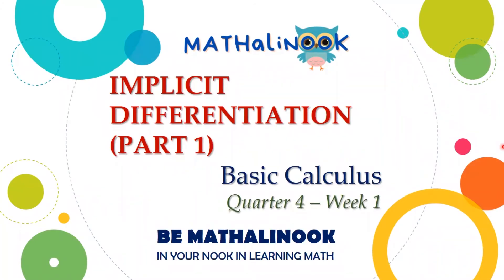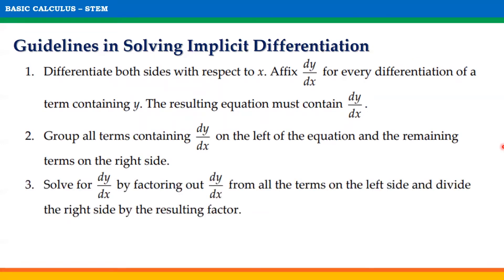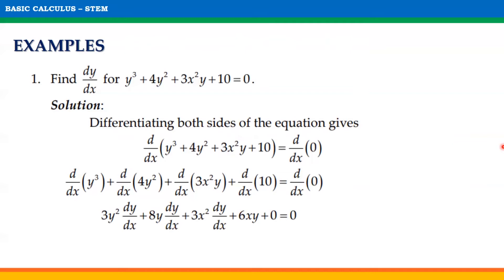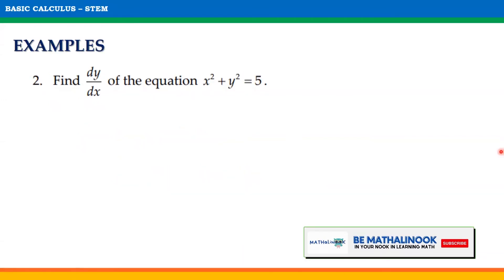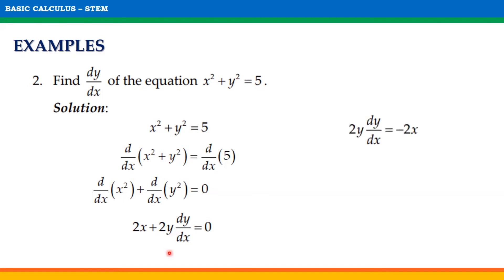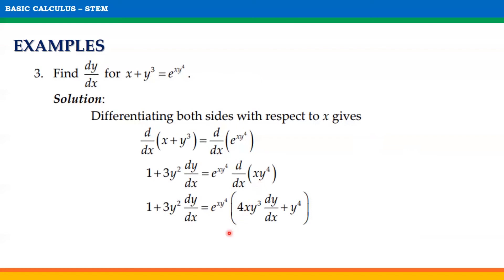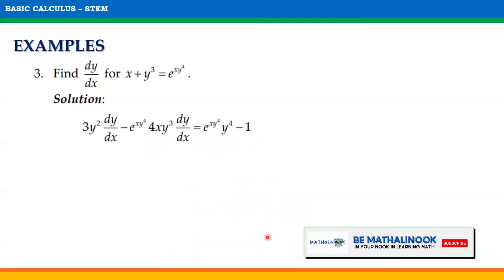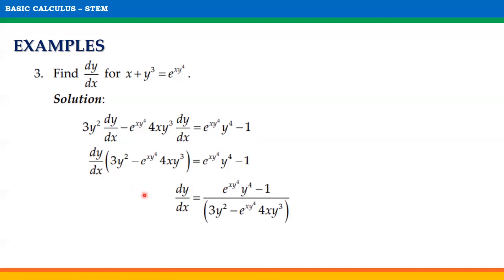Basic Calculus | Implicit Differentiation (Part 1)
This video is about implicit differentiation (Part 1).